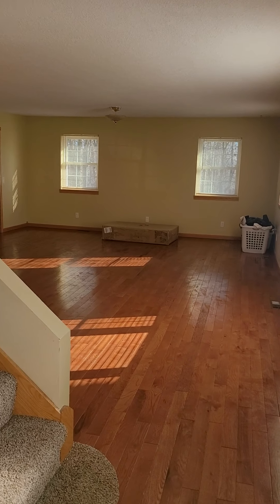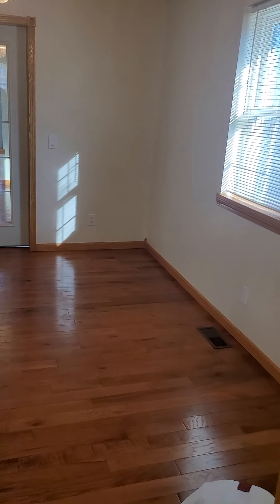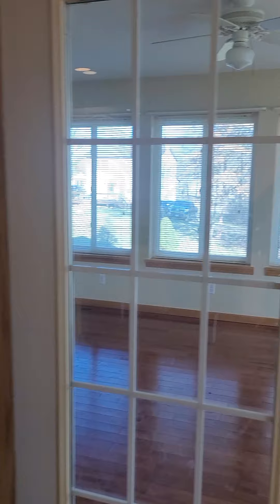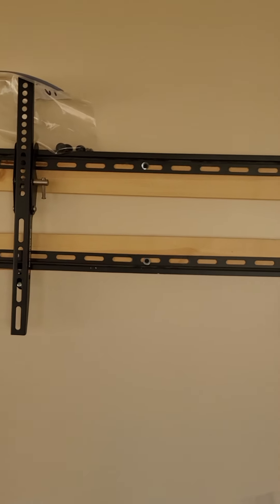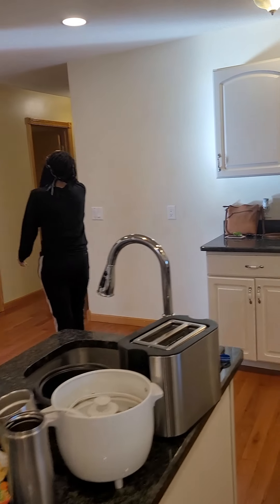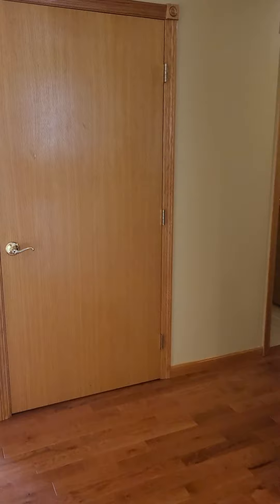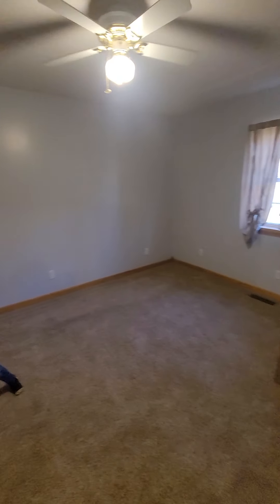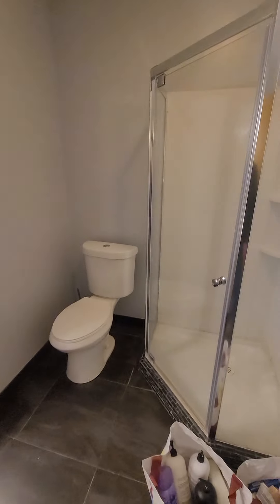new house tour of main level.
when we moved in to our new house.